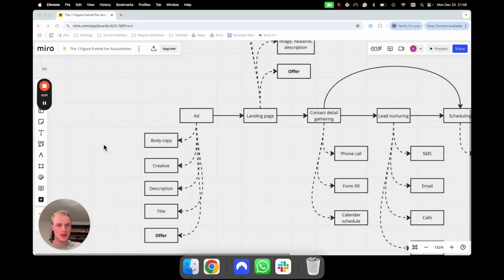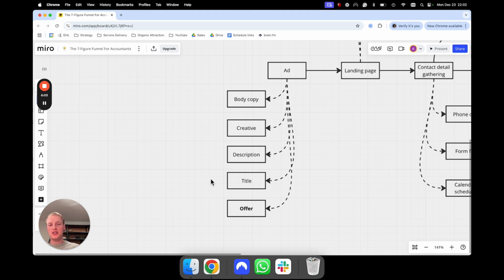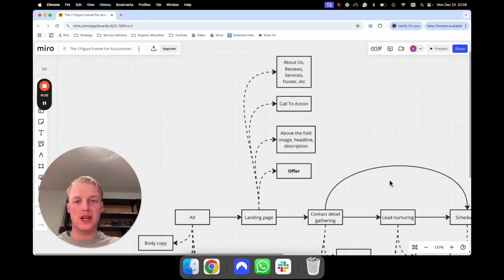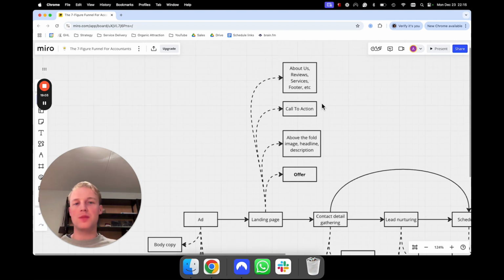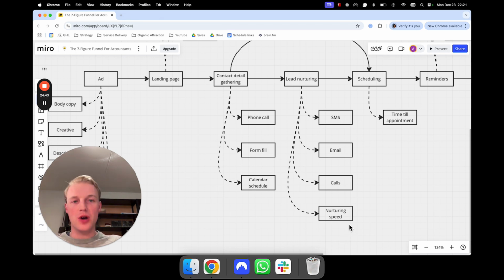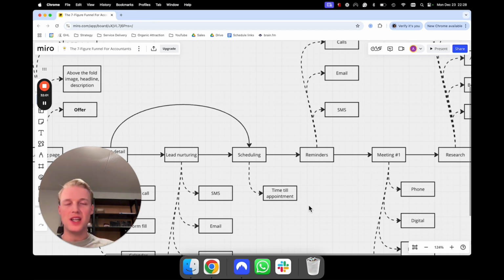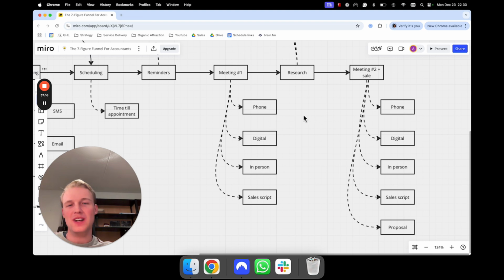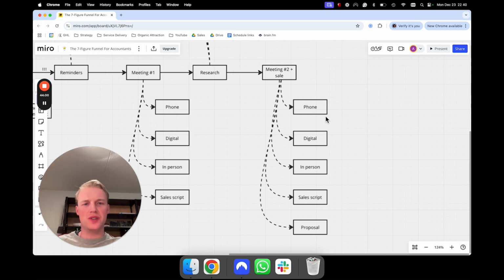How To Create A Marketing Process For Your Accounting Firm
If you want to grow your accounting firm but don't have the time or expertise to do this yourself then click on this link to see how I can help:

If you tried digital marketing for your firm and it failed it’s probably not just one thing…

It’s not just the landing page, not just your offer, and not just your lead source.

One of the things I’ve learned in the past 5 years of digital marketing is that if you want to get good results your whole process needs to be optimized.

From the first click to the money in your bank.

If you don’t optimize your sales and marketing funnel you will leave money on the table and you will always struggle to make marketing work for your business.

By breaking down the whole process and whatever steps exist off it’s easier to optimize your funnel.

I recorded a video explaining the EXACT funnel we use for our clients to get them business owner clients that happily pay them $2,000 - $4,500 PER MONTH.

You can take a look at it here.